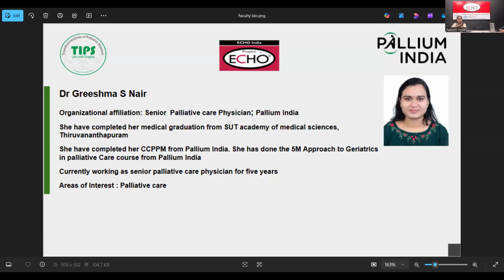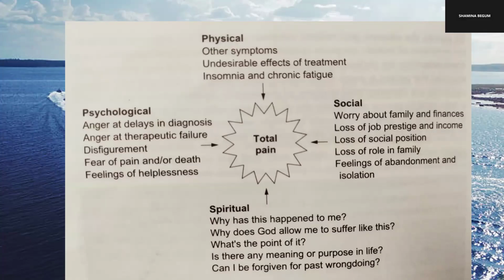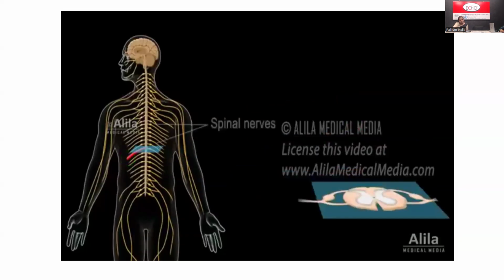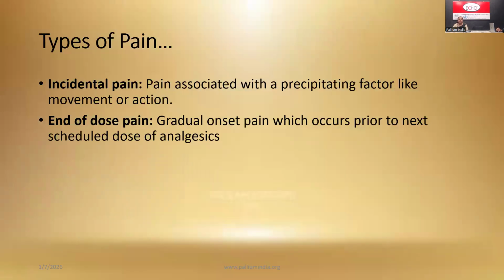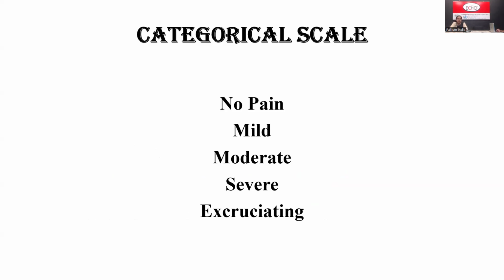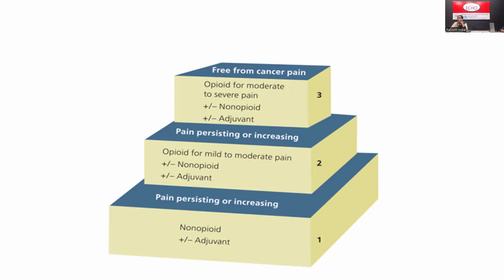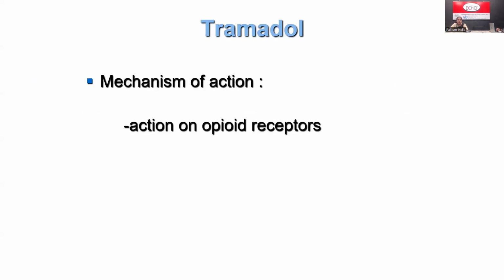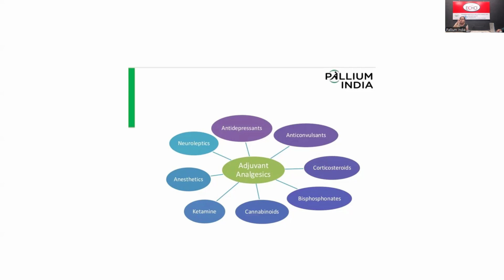TIPS-ECHO Season 207 FCPN 33: Session 2|Introduction to pain & Management of pain 1|Dr Greeshma Nair